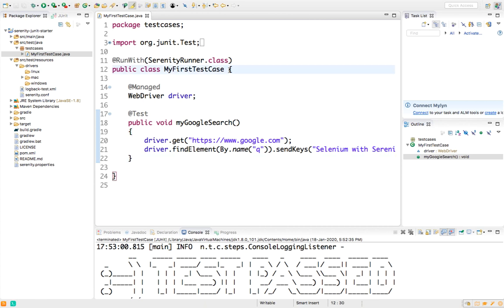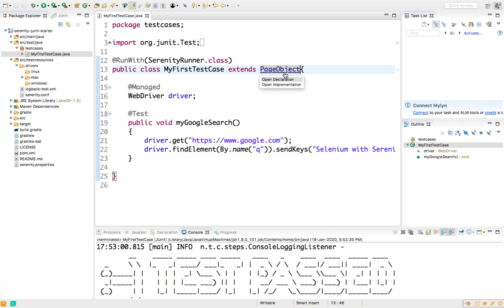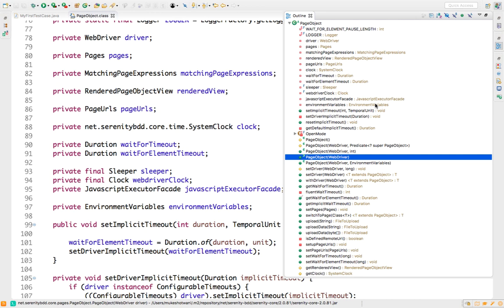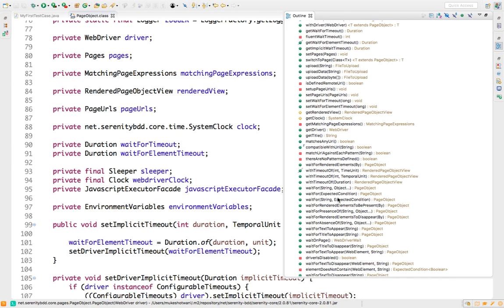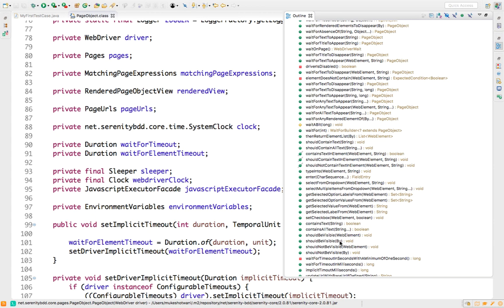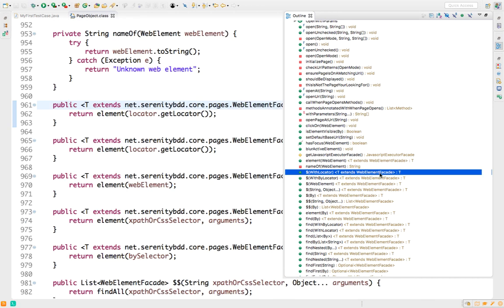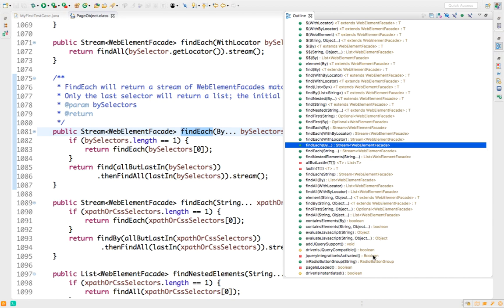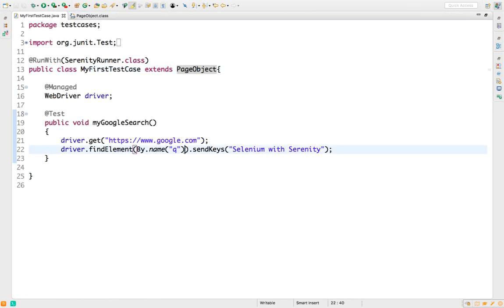4- PageObject Class in Serenity Framework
PageObject is a very important class in Serenity and in this lecture, I will guide you on how to use PageObject class in Serenity Framework